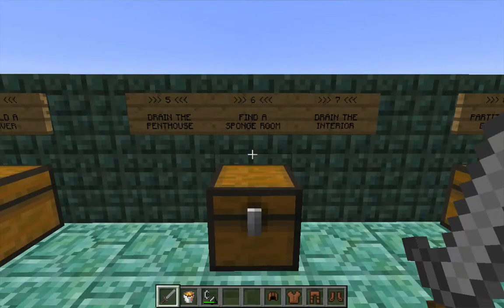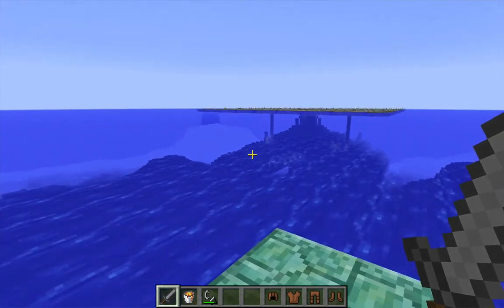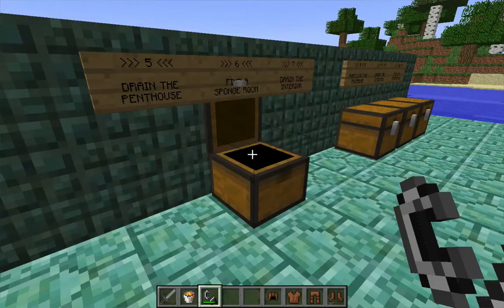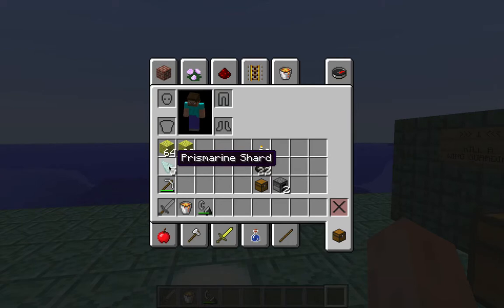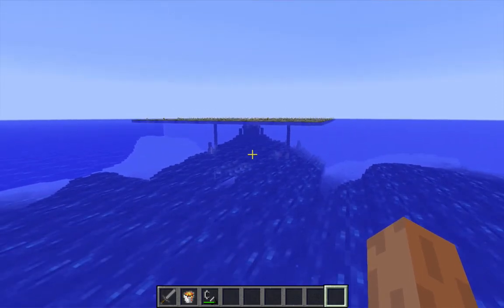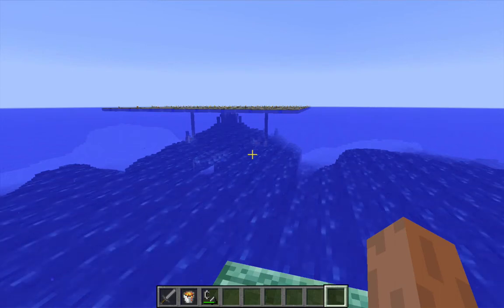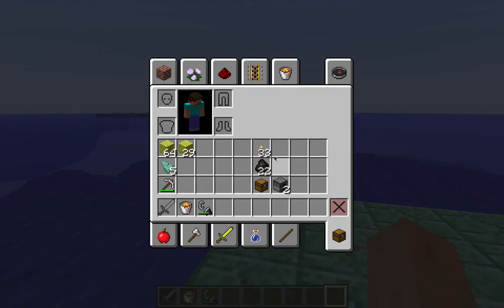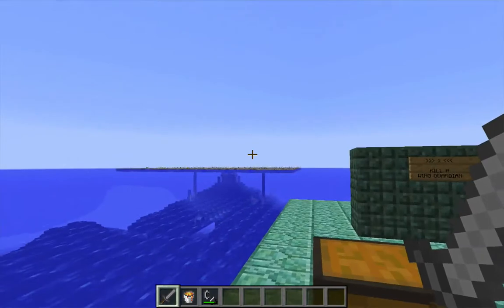Minecraft Ocean Monument, Retrospective: Draining the water from inside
This video is a reflection on the strategy for removing the water from inside the monument, including a discussion of some minor improvements.